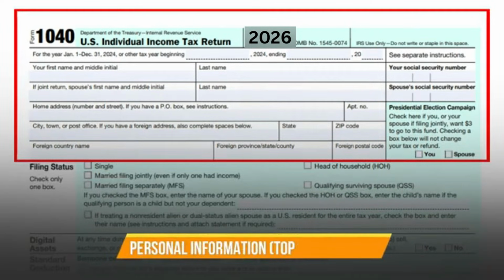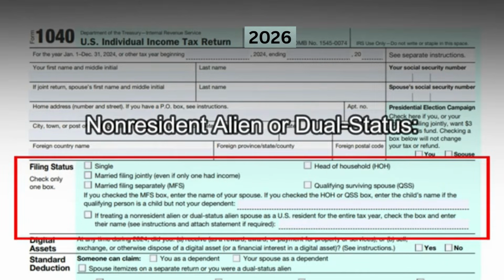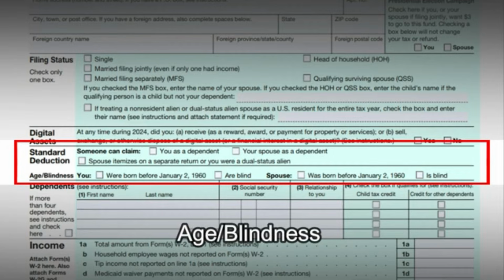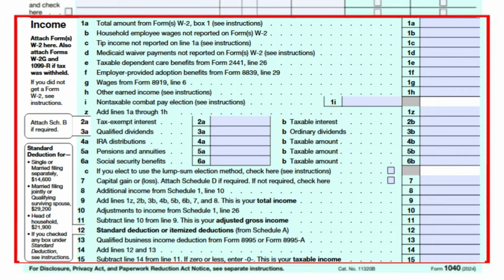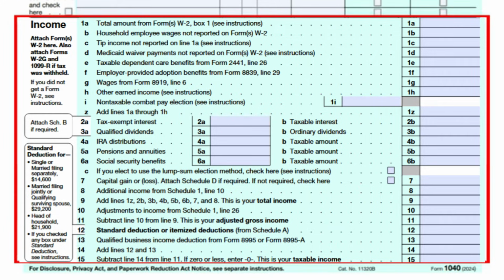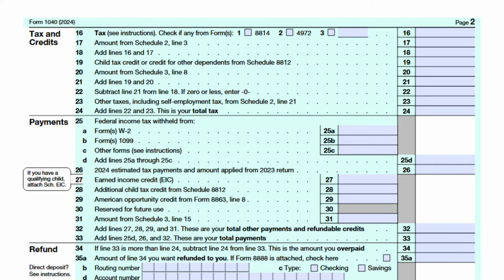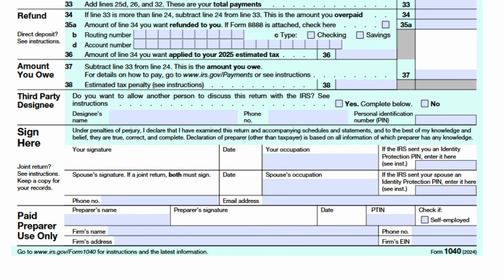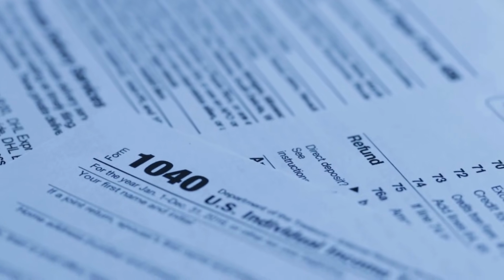How to Fill Out IRS Form 1040 for 2026 | Full Guide for Beginners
In this video, we’ll walk you through a complete step-by-step guide on how to fill out IRS Form 1040 for 2026 — perfect for beginners who want to file their tax return correctly and easily.

You’ll learn how to:
✅ Enter your personal details and filing status
✅ Report your income, deductions, and credits
✅ Calculate your tax refund or amount owed
✅ Sign and submit your tax return properly

Whether you’re filing taxes for the first time or just need a refresher, this guide makes the entire process simple and clear. Watch till the end for important tips to avoid common mistakes!